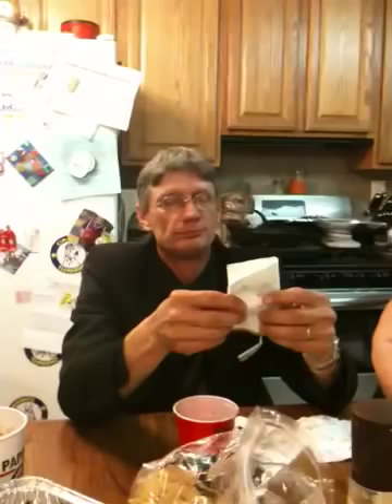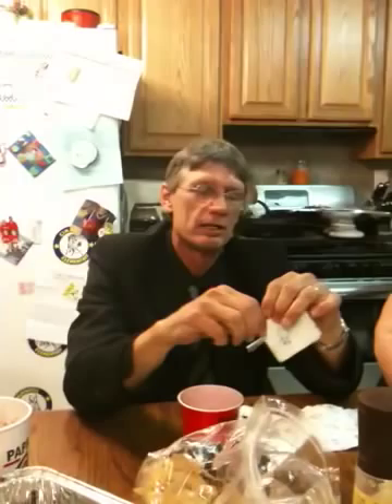How to use only one sheet of toilet paper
Dean explains how to conserve paper